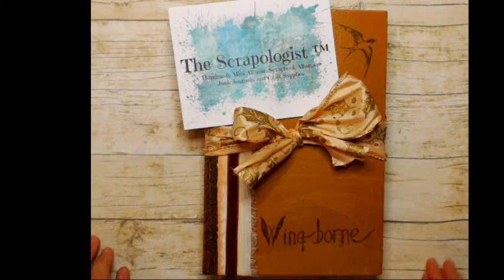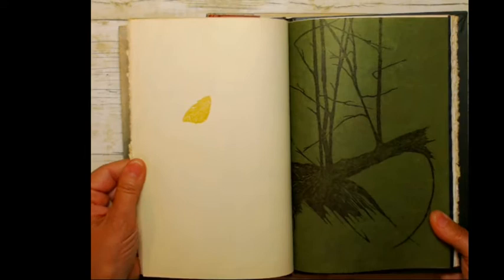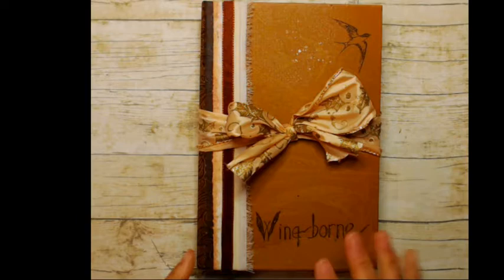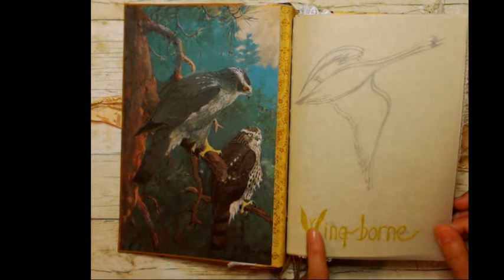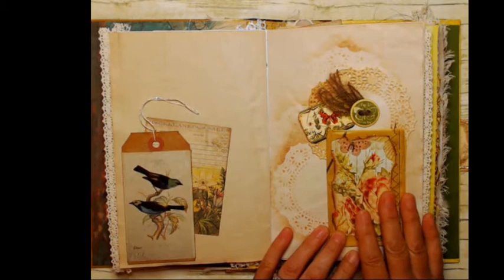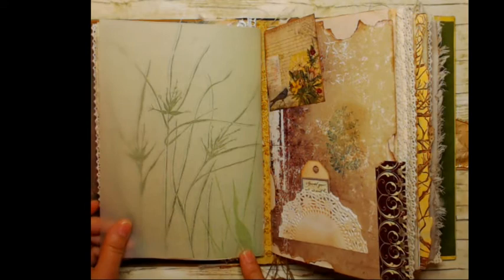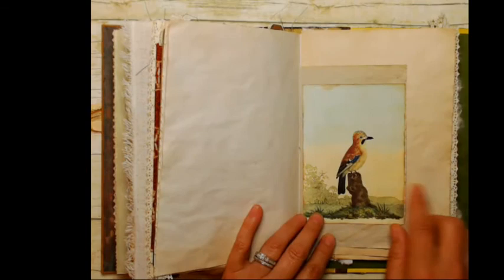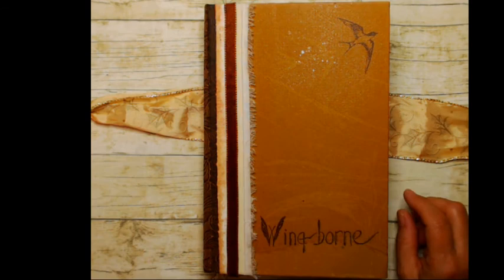If you love Edith Holden - you will love Gwen Frostic! Junk Journal Flip Through - SOLD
If you like Edith Holden - you will LOVE Gwen Frostic! I had a hard time tearing apart this book, but the end result was well worth it! Enjoy this junk journal flip through.